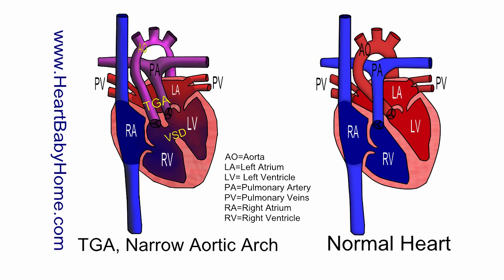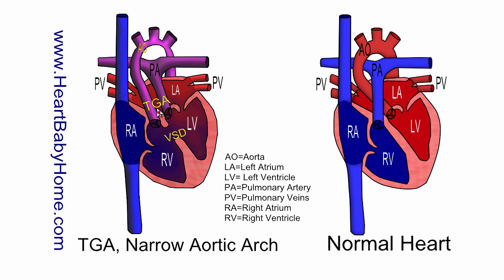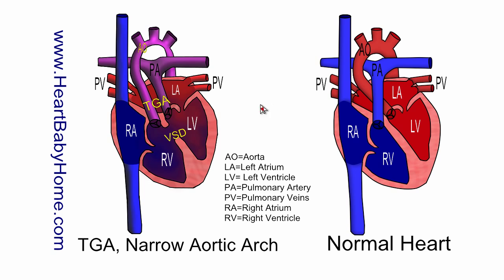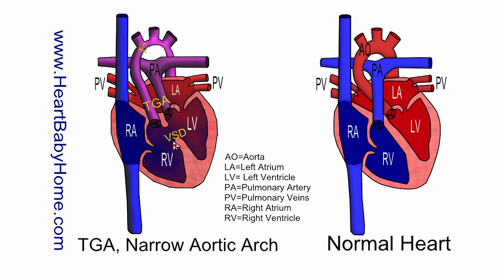62 - TGA, VSD, narrow aortic arch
Heart defect: transposition of the great arteries, TGA, ventricular septal defect, VSD, narrow aortic arch
thanks :)